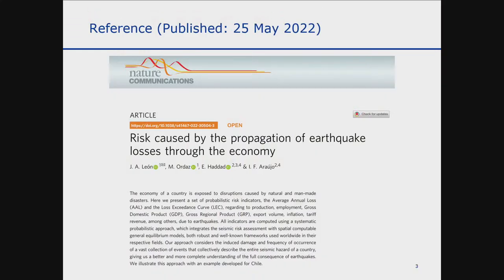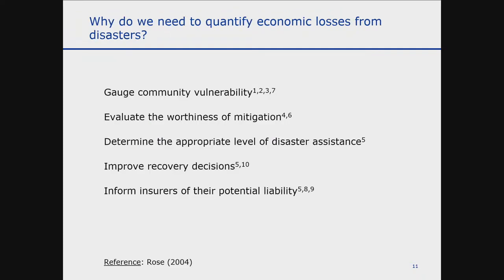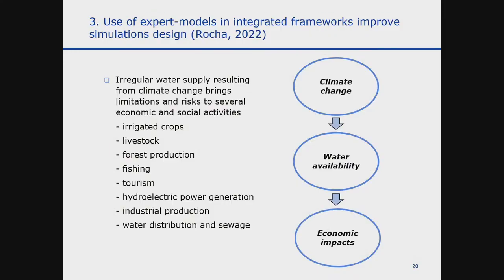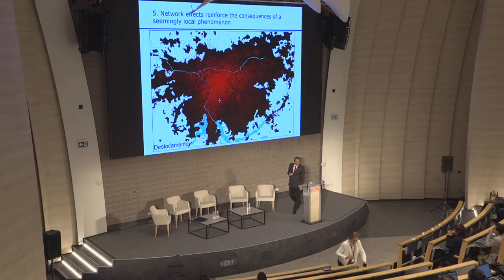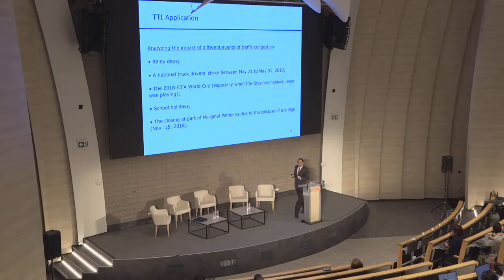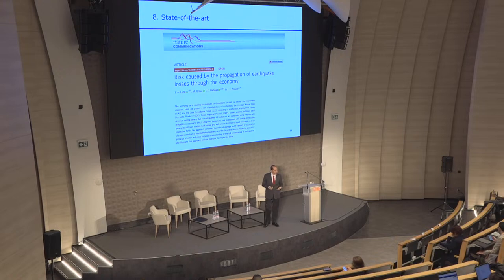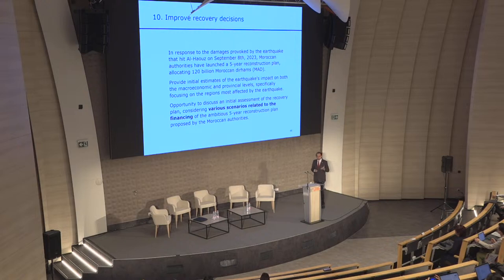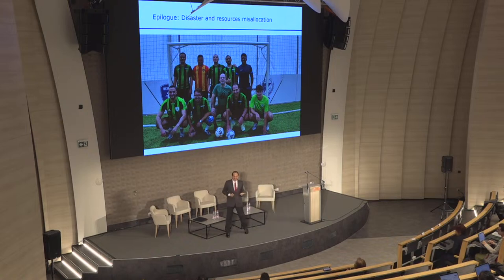14th WORLD CONGRESS OF THE RSAI - PLENARY SESSION II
Keynote speech: Eduardo Haddad
Modeling Spatial and Economic Impacts of Disasters